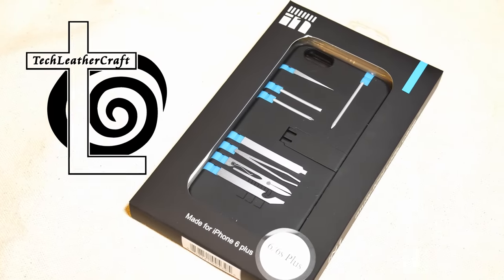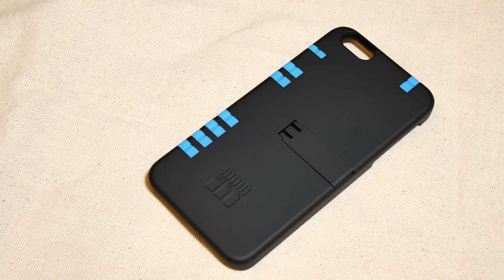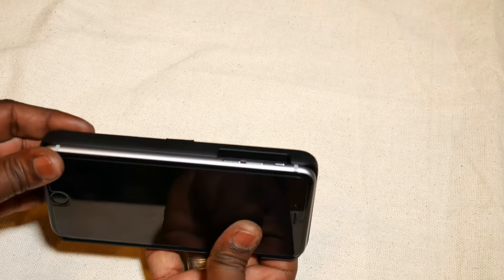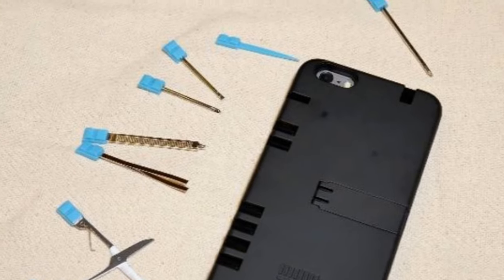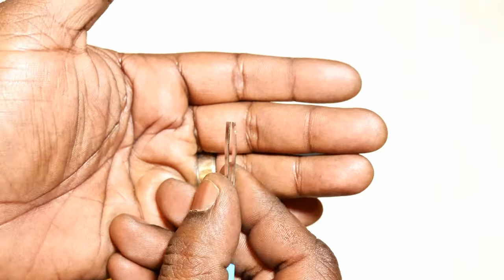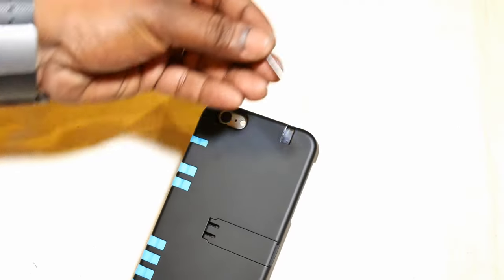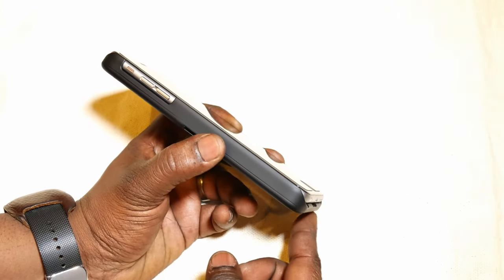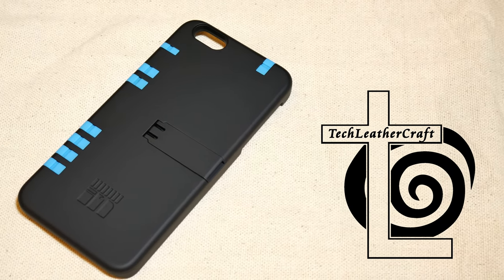IN1 CASE iPhone 6s Plus Multitool Smartphone Case review - 4K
Review of MultiTool iPhone 6s IN1 CASE iPhone 6s Plus   4k

Available for iPhone 5, 6, and 6s

Camera & Video Gear I'm  using:
Panasonic G7
Manfrotto 502 Video Head MVH502AH
Vanguard Alta Pro 263AB Tripod
IMORDEN 32" Slider Dolly